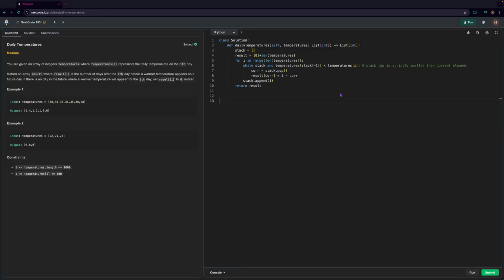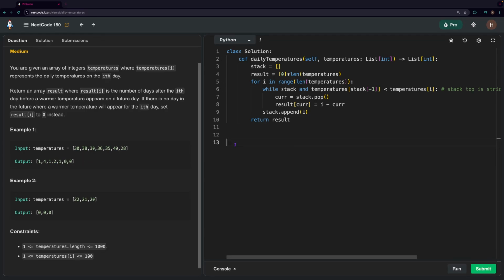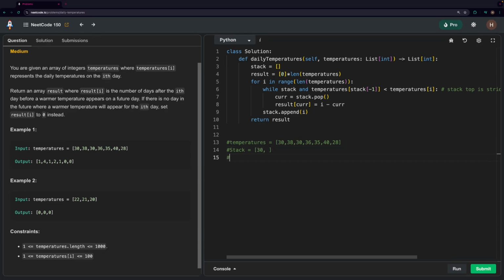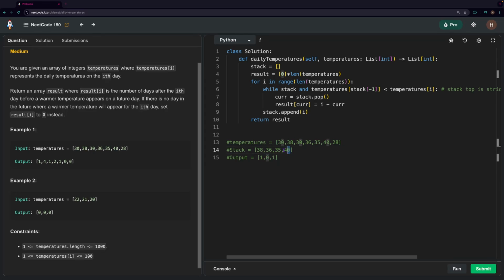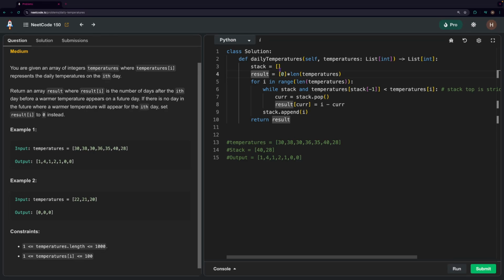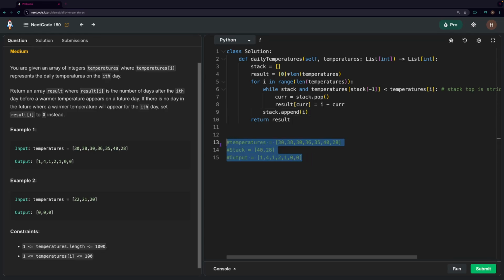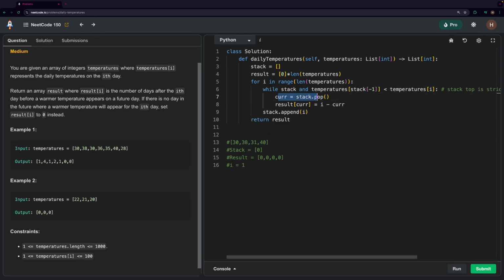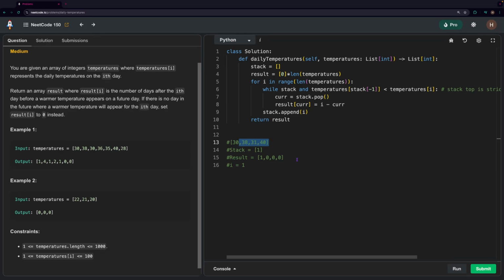Day 18 | Solving Daily Temperatures